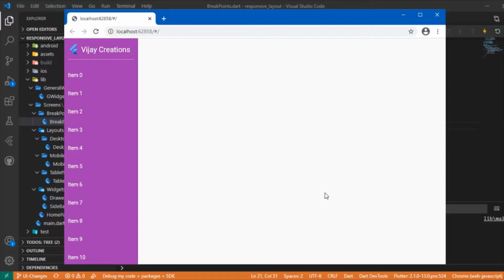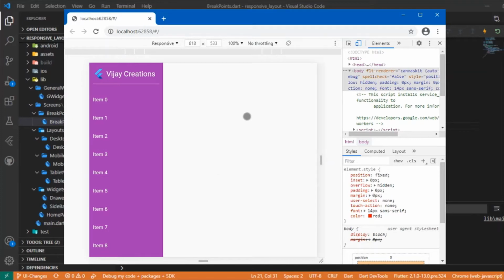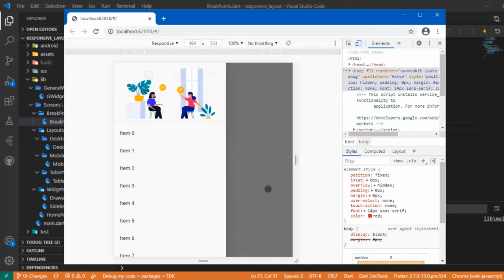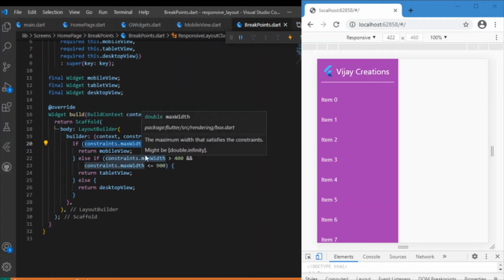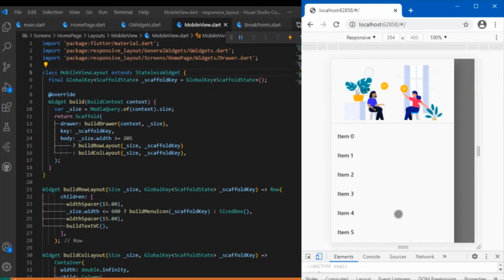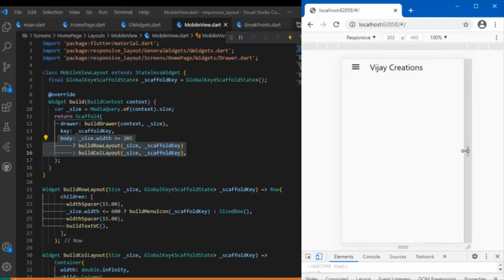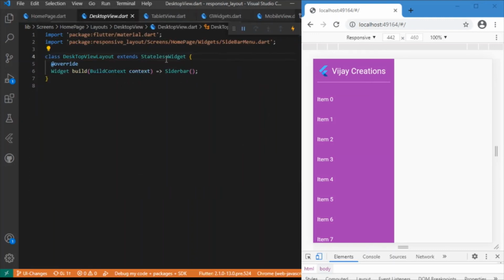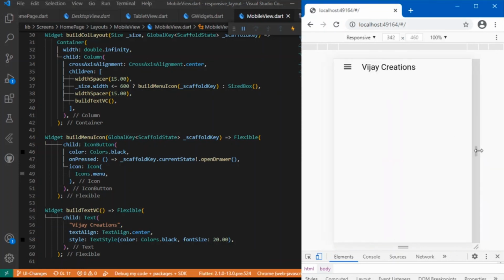Responsive Layout with Flutter | Build Responsive App for Mobile and Web using Flutter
Create web applications using responsive layout with Flutter